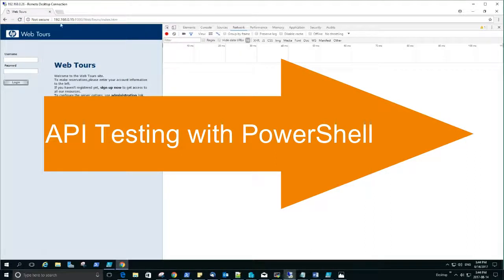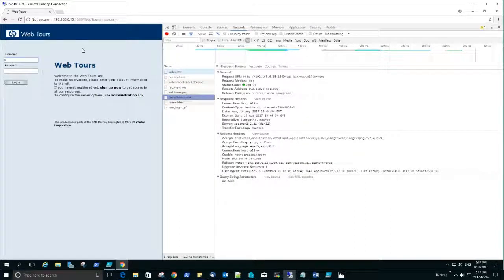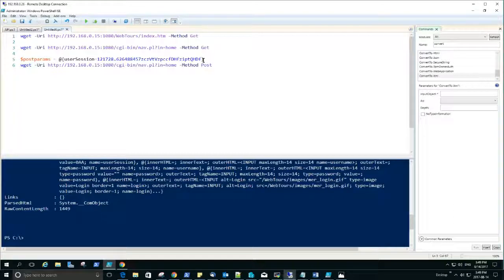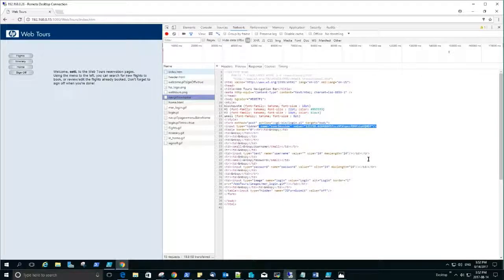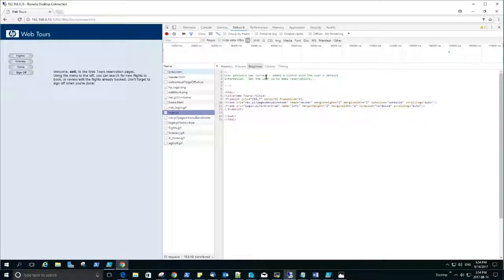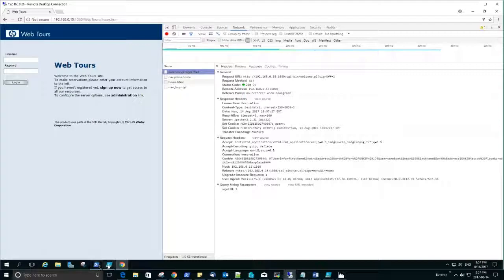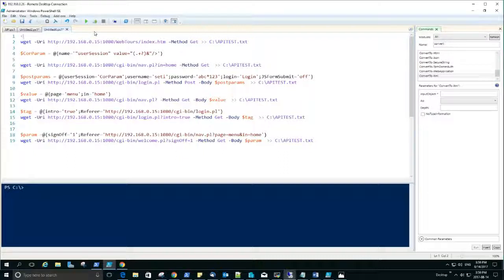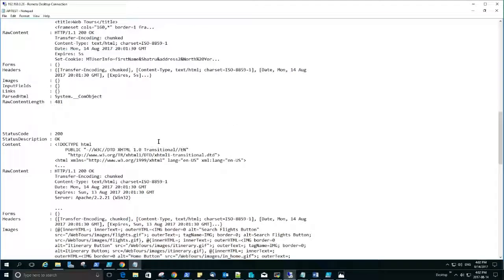API TESTING WITH POWERSHELL | Learn From Expert